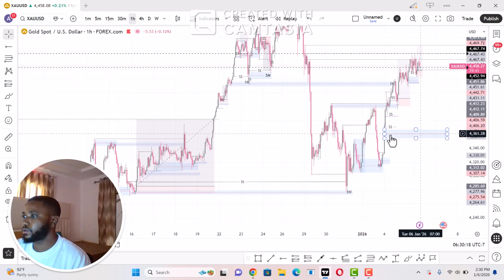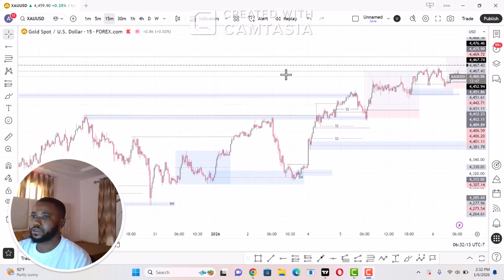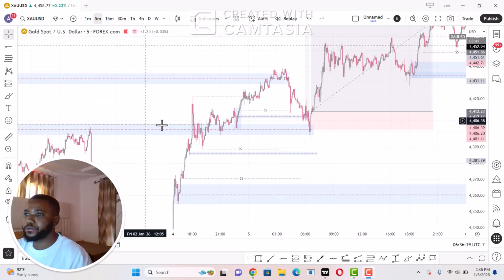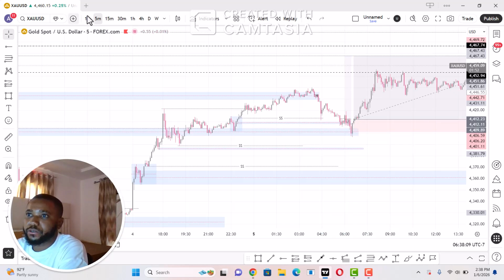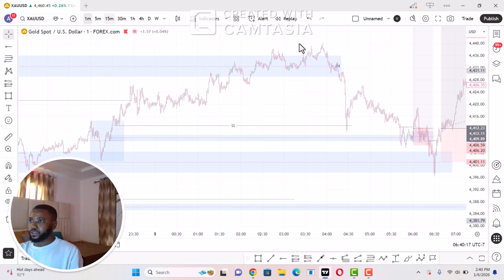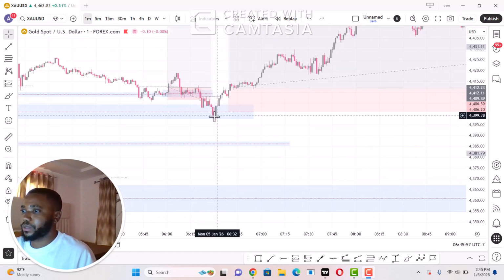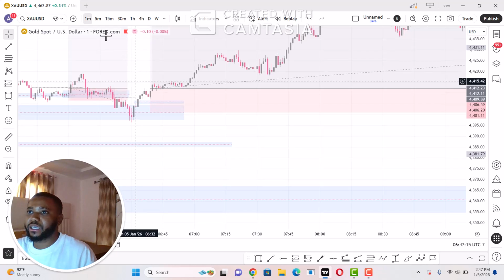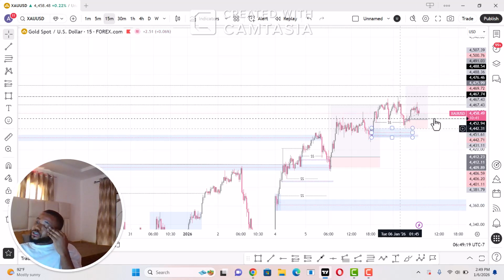Safe way to use breaker block to trade gold in mini time frame